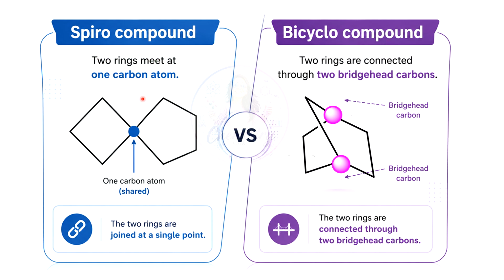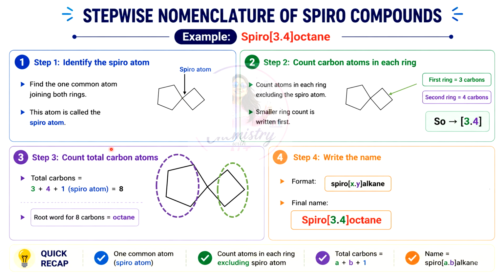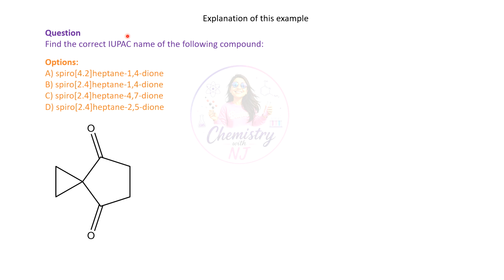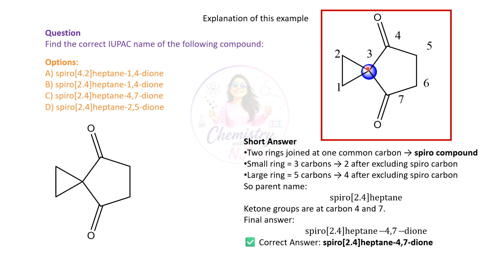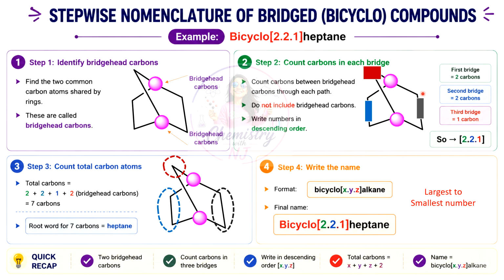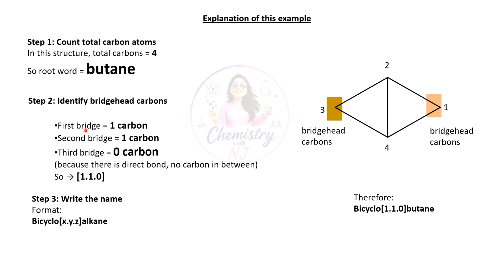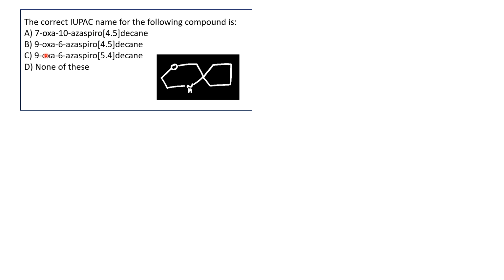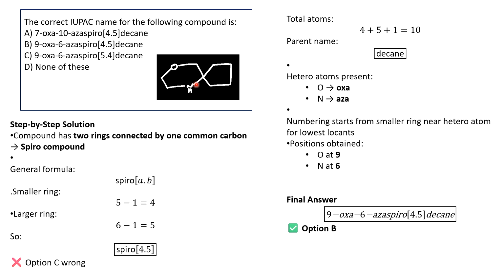🔥 Nomenclature of SPIRO & BICYCLO Compounds | Easy Tricks for RPSC, HPSC, IIT JEE & NEET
Learn Spiro and Bicyclo compound nomenclature in the easiest way with shortcut tricks and solved examples! 🧪
Perfect for RPSC, HPSC Assistant Professor, IIT JEE, NEET, CSIR NET & university exams.

✅ Step-by-step explanation
✅ Easy numbering tricks
✅ Functional group priority
✅ Important MCQs with solutions